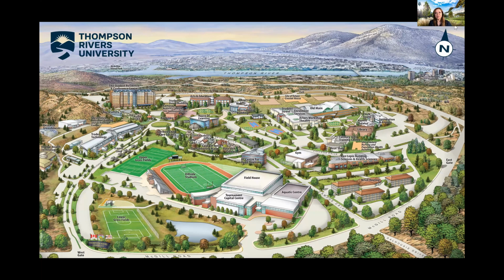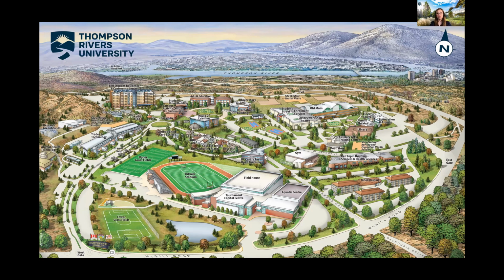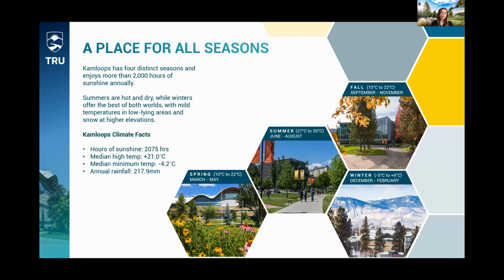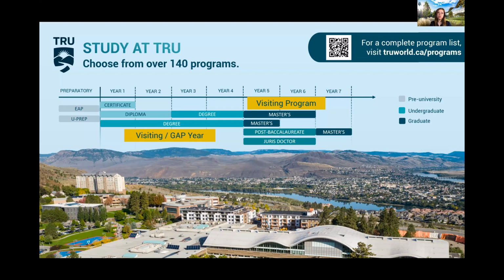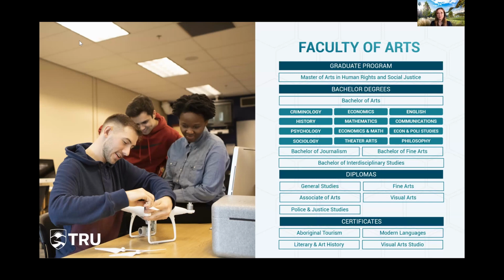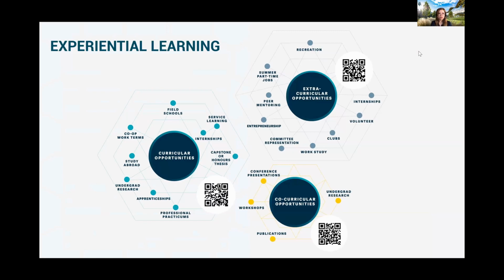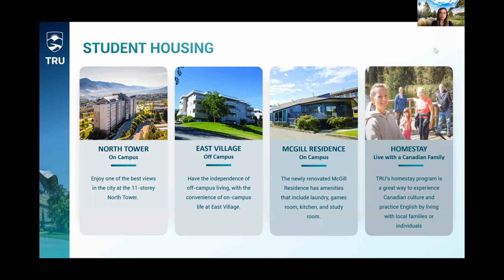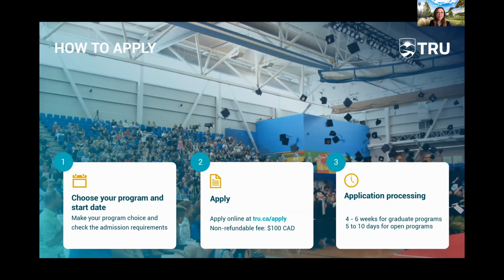BesteZeit-Infotage Mai 2023 - Thompson Rivers University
Unter dem Motto BesteZeit haben wir im Mai erneut unsere virtuellen Infotage zum Auslandssemester veranstaltet, bei denen einige unserer beliebtesten Partnerhochschulen zu Gast waren. Für alle, die nicht live dabei sein konnten, haben wir auf diesem Kanal noch einmal einige der spannendsten Präsentationen bereitgestellt.

Gemütliches Kleinstadtfeeling, Outdoorabenteuer und ein erfrischender Community Vibe erwarten dich im Auslandssemester an der Thompson Rivers University (TRU) in Kamloops. Zentral im Landesinneren zwischen Vancouver und den Rocky Mountains gelegen, kannst du von hier aus alle Highlights in British Columbia und den angrenzenden Provinzen erkunden.

Der moderne Campus der Universität bietet nordamerikanisches Collegeleben pur und verfügt über alles, was du im Studienalltag benötigst. Eine freundliche, familiäre Gemeinschaft gehört ebenso dazu wie Sportevents und das gemeinsame Wohnen auf dem Campus.

Durch seine Lage am Fuße der Rocky Mountains eignet sich Kamloops optimal für Ausflüge in die Natur sowie für Citytrips nach Vancouver, Calgary und Seattle. Auch Wintersportfans kommen hier auf ihre Kosten – das Skigebiet Sun Peaks liegt direkt vor den Toren von Kamloops und bietet Schnee von November bis April.

Als Teilnehmer*in des „Visiting Student Programs“ der TRU kannst du Kurse aus einem breiten Angebot an Bachelorstudiengängen belegen. Dazu zählen die Bereiche Humanities, Business, Science sowie Tourism Management. Im Businessbereich können zudem auch Masterkurse gewählt werden.